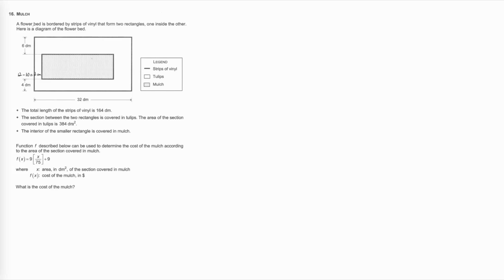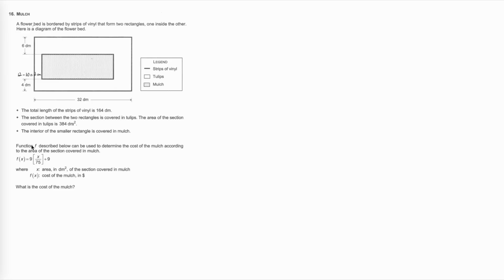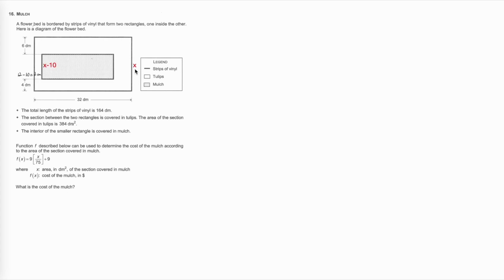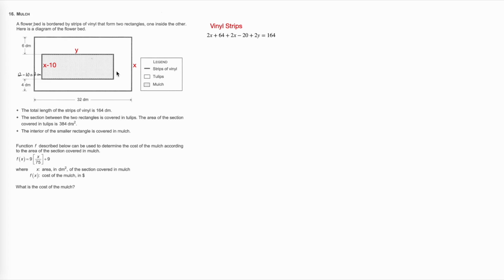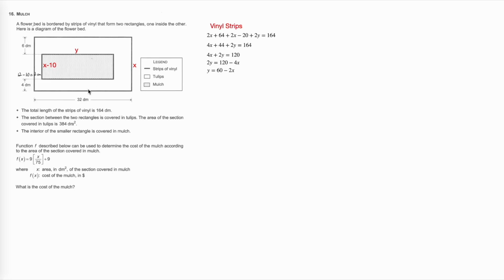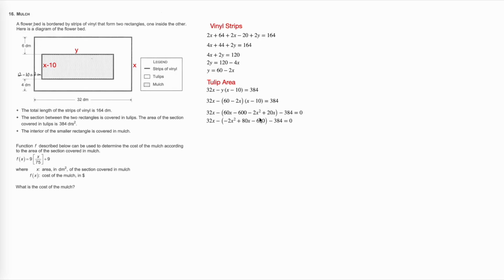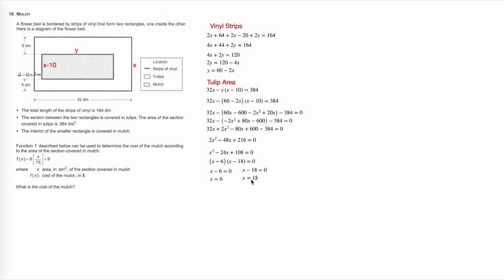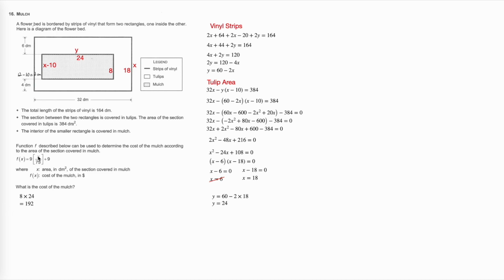Question 16 IV Math SN 2018 Exam